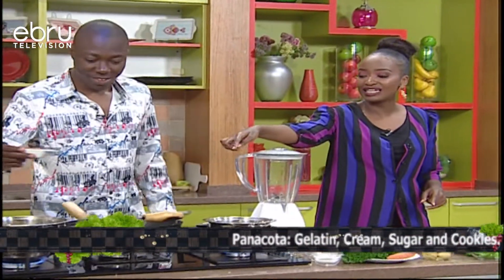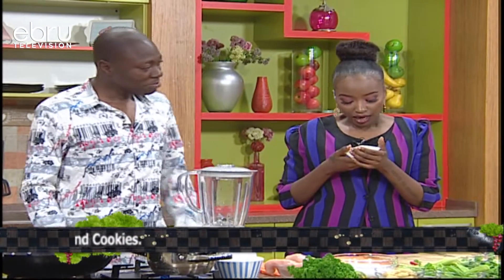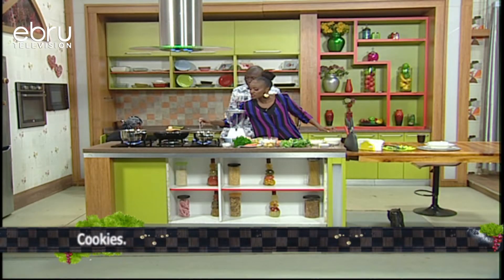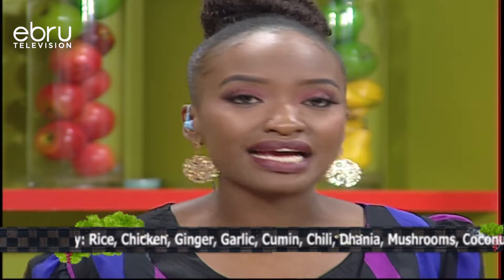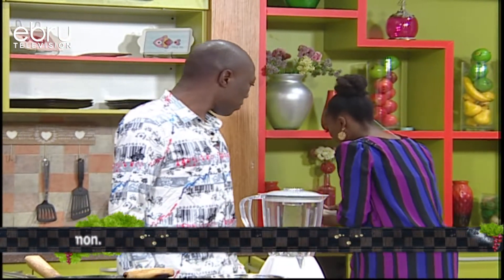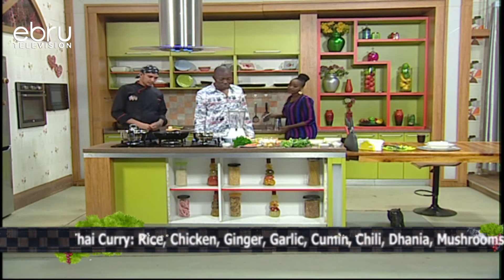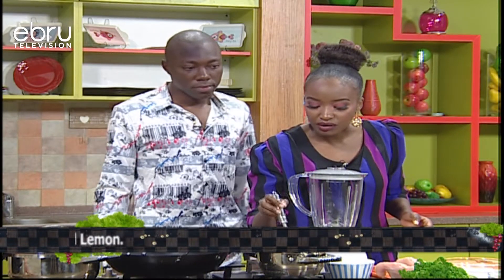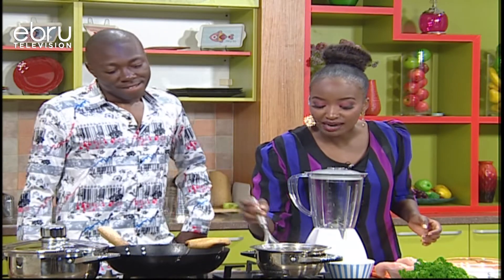Why Use Jelatin To Make Panacota